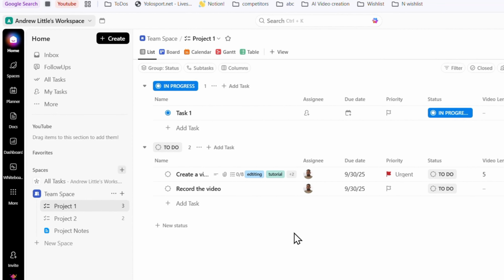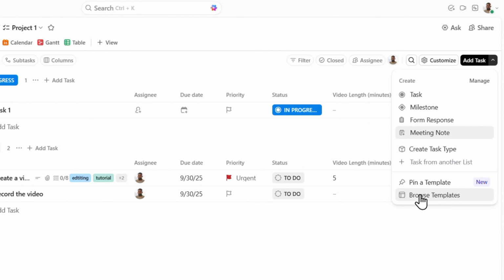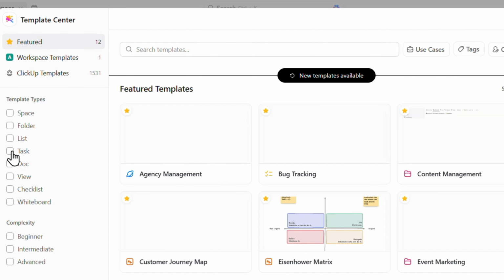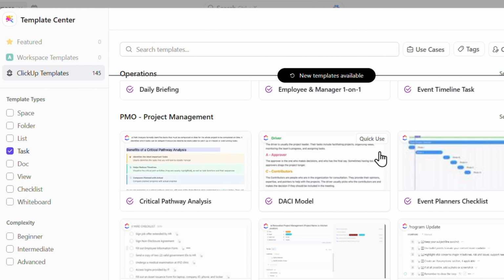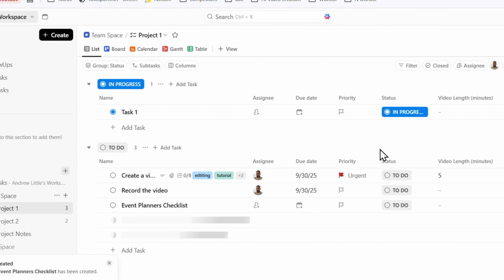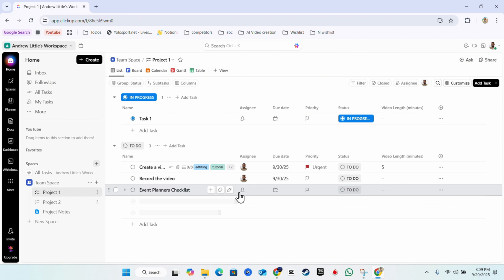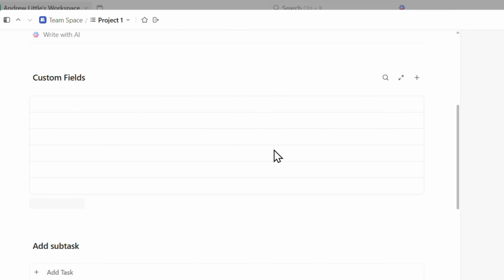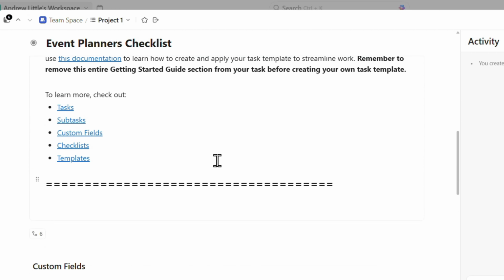How to Find Templates in ClickUp | Boost Productivity with Ready-Made Templates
Want to save time and streamline your workflow in ClickUp? 🚀 In this step-by-step tutorial, I’ll show you how to find templates in ClickUp so you can set up projects, tasks, and processes faster than ever.

👉 In this video, you’ll learn:
✔️ Where to find ClickUp templates
✔️ How to browse and use ready-made templates
✔️ How to customize templates for your workspace
✔️ Pro tips to boost productivity with ClickUp

Perfect for teams, project managers, and ClickUp beginners who want to make the most of this powerful productivity tool.